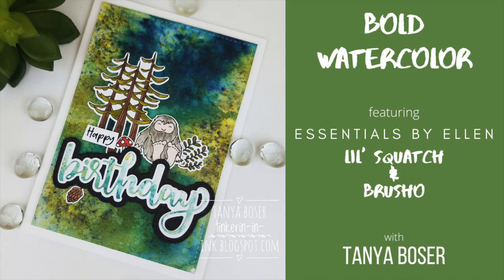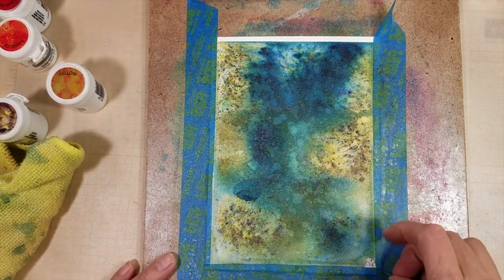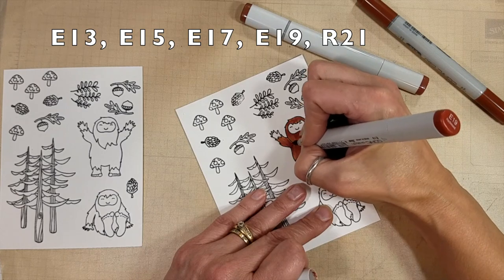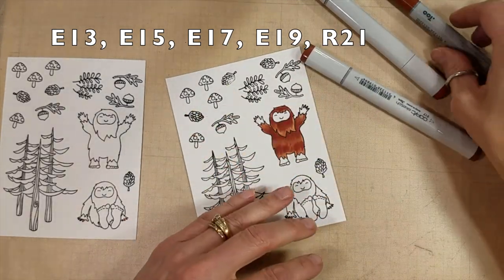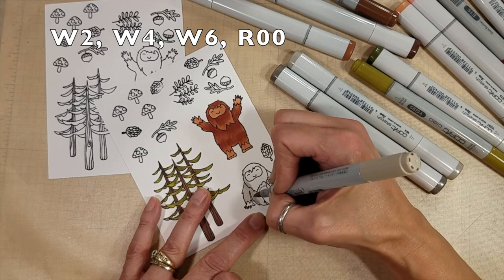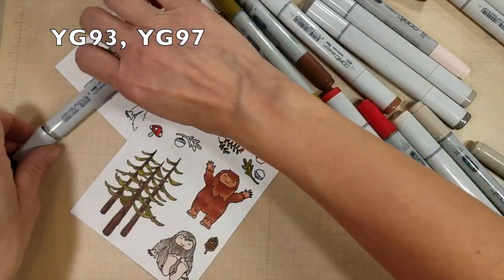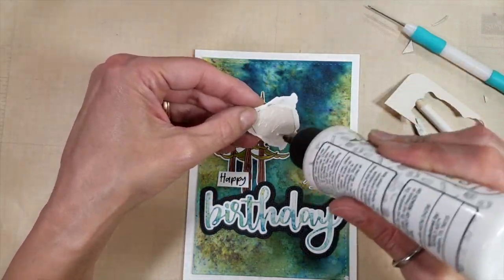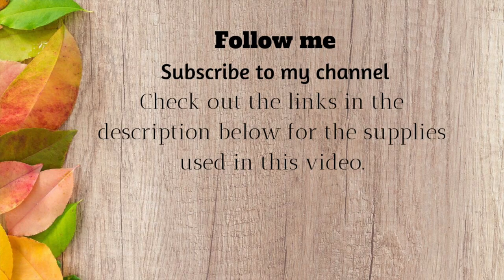Masculine Watercolor Birthday/Brusho/Copic Coloring/Essentials By Ellen/ Honey Bee Stamps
First play with Brusho, and using a challenge.
**Supplies listed and linked  below**

to skip the Copic coloring and story time, start here: 12:18

• Lil' 'Squatch by Julie Ebersole, Essentials by Ellen Clear Stamps - Ellen...

• Lil' 'Squatch by Julie Ebersole, Essentials By Ellen Designer Dies - Ellen...

• Honey Bee Stamps Honey Cuts A7 Double Stitched Frames Steel Craft Dies

• Honey Bee Stamps Birthday Honey Cuts Steel Craft Dies

• Night Shift - Embossing Powders - 4 Piece Set - Set B — Brutus|Monroe

• Amazon.com: XL Watercolor Pad, 9"X12" Fold Over
[ Amazon US ]

•  Neenah Solar White 110lb card stock
[ Amazon US ]

• AmazonSmile: Bearly Art Precision Craft Glue 4fl oz- Dries Clear - Multiple...
[ Amazon US ]